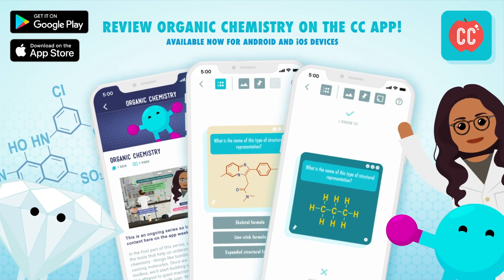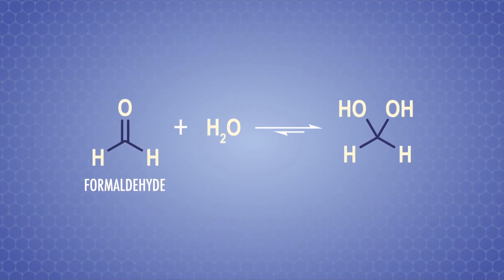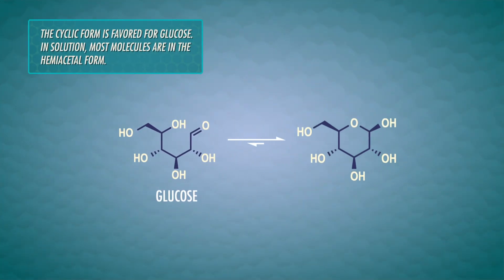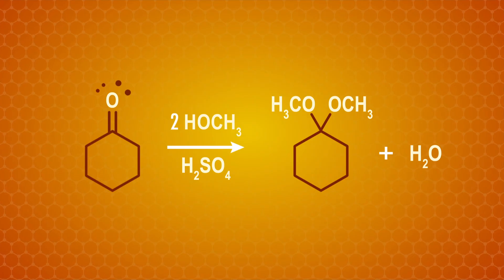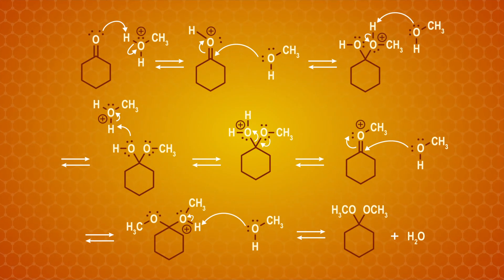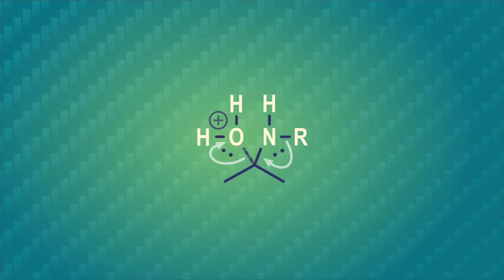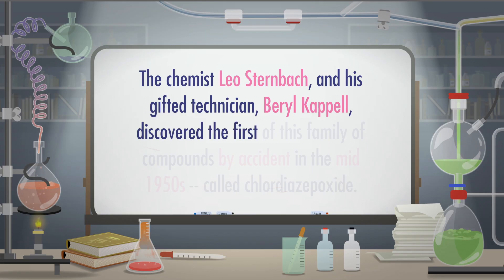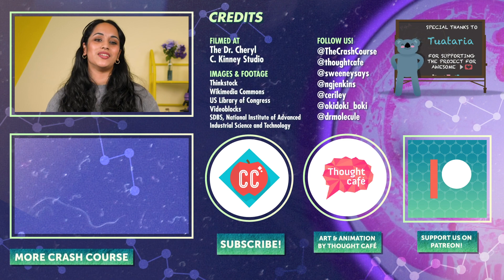Aldehyde and Ketone Reactions - Hydrates, Acetals, & Imines: Crash Course Organic Chemistry #29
We’ve already learned the basics of carbonyl chemistry and talked about how we can synthesize aldehydes and ketones, but there’s still so much more to learn, like the role carbonyl groups play in reactions involving sedatives! In this episode of Crash Course Organic Chemistry we’re diving deeper into aldehydes and ketones by focusing on addition reactions of oxygen and nitrogen based nucleophiles. We’ll cover hydrates, acetals and hemiacetals, imines and enamines, and more!

Episode Sources:
io9. 2020. This Is The Drug In The Rolling Stones' Song "Mother's Little Helper". [online] Available
Bionity.com. 2020.
Chm.bris.ac.uk. 2020. Ninhydrin - Molecule Of The Month - April 2018. [online] Available
Ewan, H.S., Iyer, K., Hyun, S.H., Wleklinski, M., Cooks, R.G. and Thompson, D.H., 2017. Multistep flow synthesis of diazepam guided by droplet-accelerated reaction screening with mechanistic insights from rapid mass spectrometry analysis. Organic Process Research & Development, 21(10), pp.1566-1570.